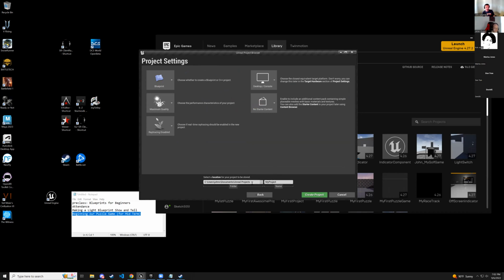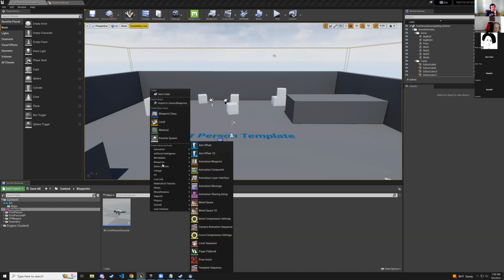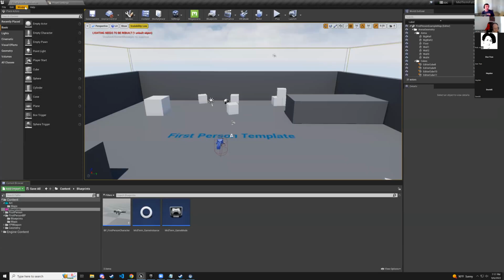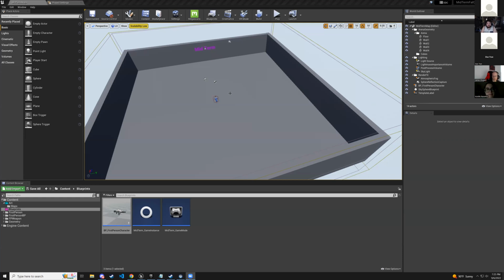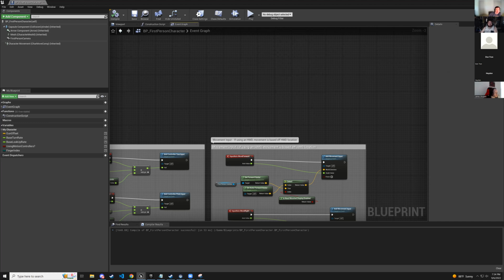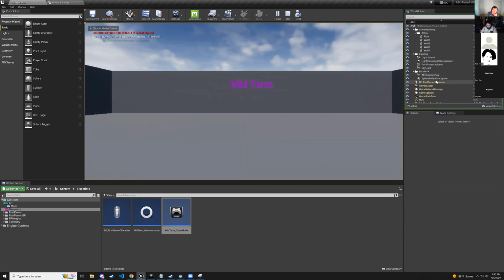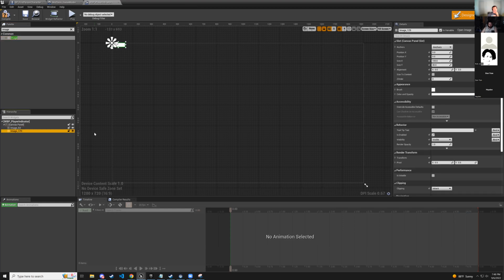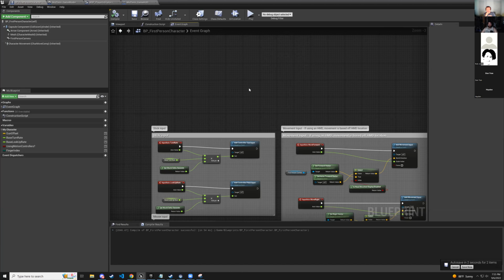MidTerm Puzzle Project Phase 1